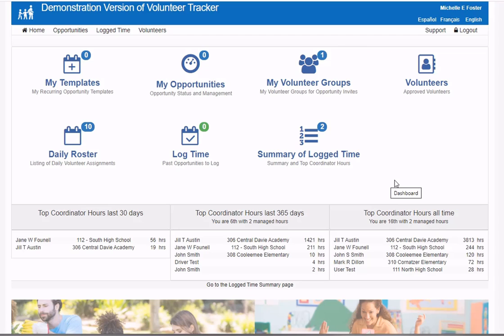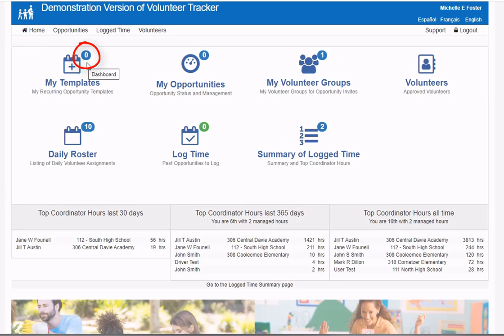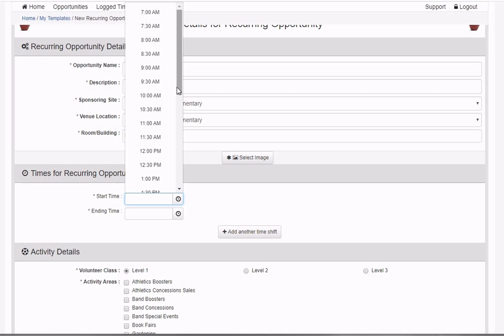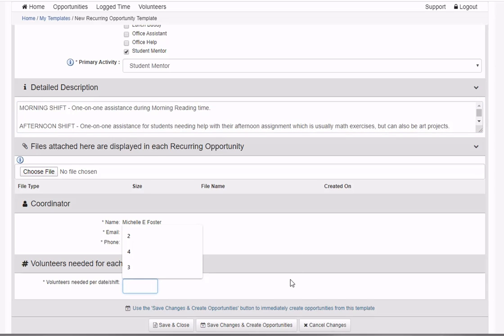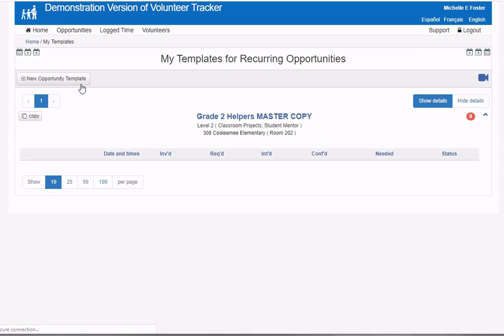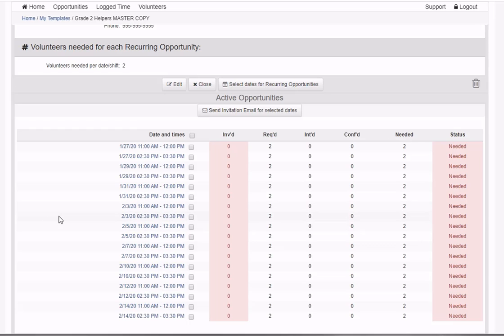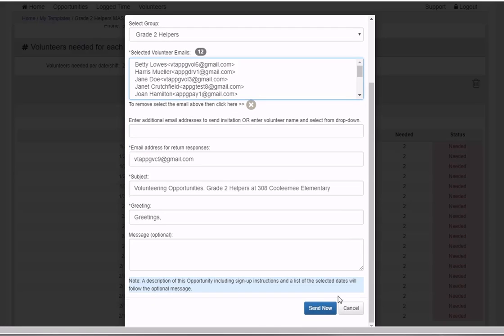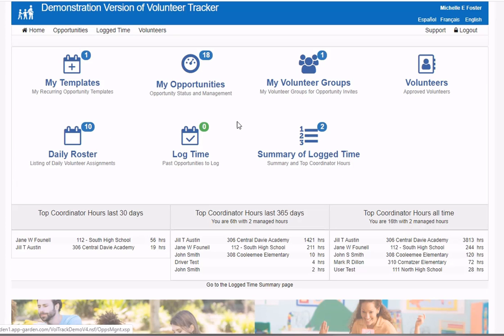Creating an Opportunity Template (V4)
The Volunteer Tracker volunteer management software allows you to create opportunities using templates. This makes it easy to define information for an opportunity one time and then use that information to create multiple opportunities occurring on different dates.

To learn more about the Volunteer Tracker,